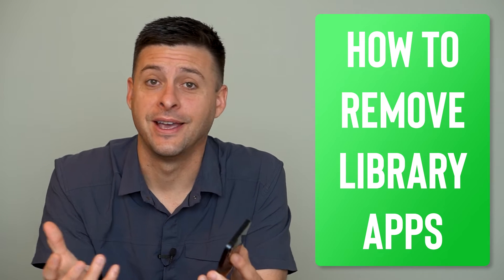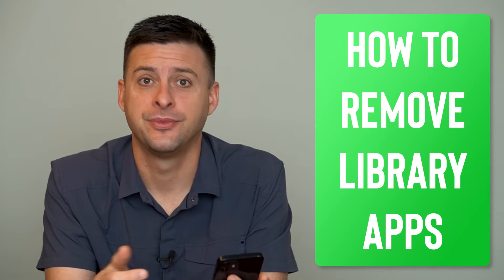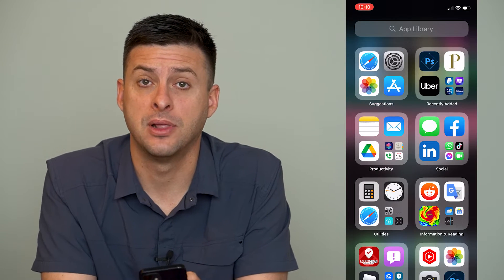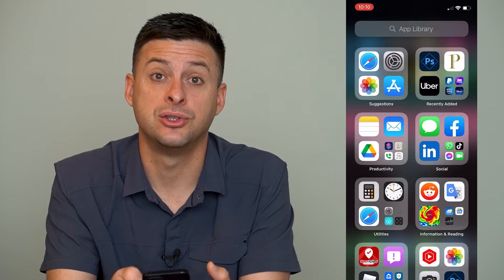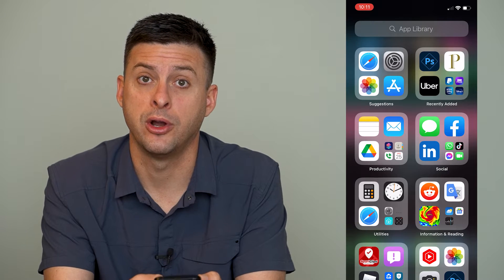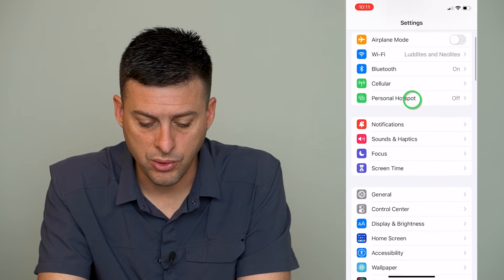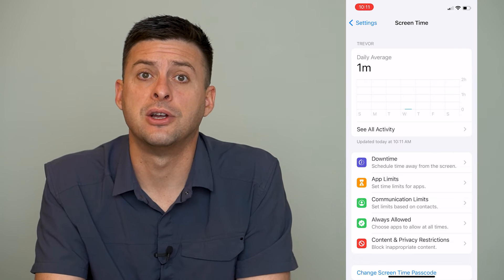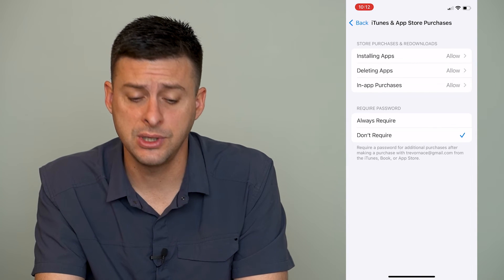How To Remove Library Apps From iPhone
Let's remove the apps from your app library on your iPhone in this quick and easy guide.